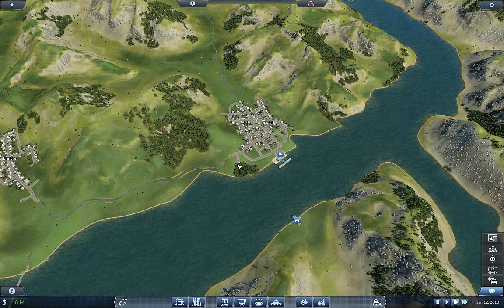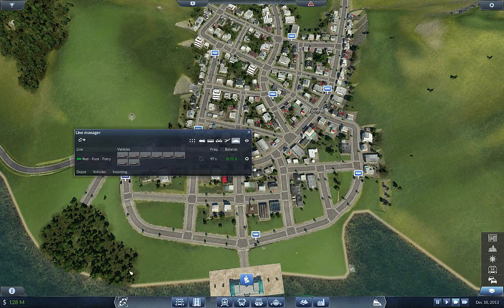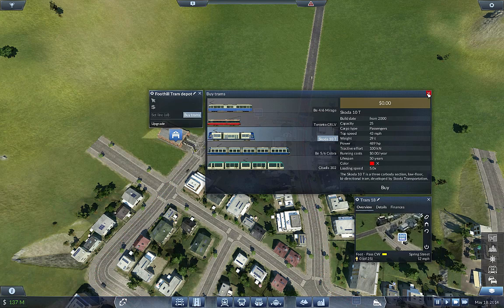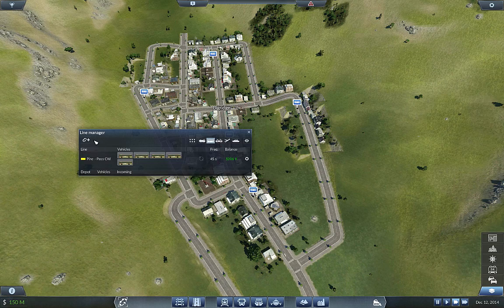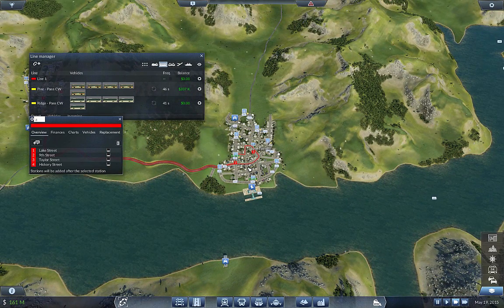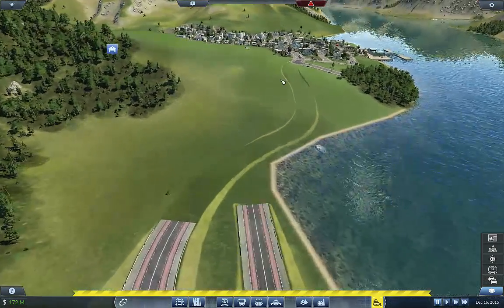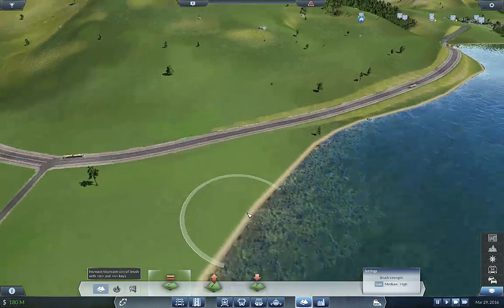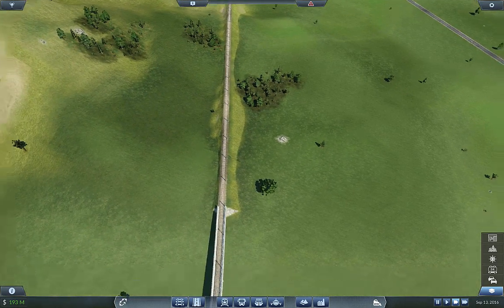Transport Fever - Mountainous Ep 5 Hovercrafts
Trying a casual game in a highly moutainous terrain. Biding time until Alpha 16 drops for 7 Days to Die.

Transport Fever is THE spiritual successor to Transport Tycoon Deluxe.

Create a transport empire moving passengers and cargo using Planes, Trains, Boats, and Automobiles.

The game is very moddable and there are a plethora of mods available on the Steam Workshop.